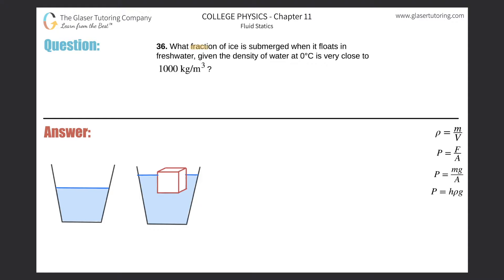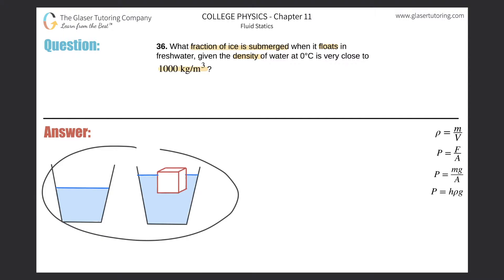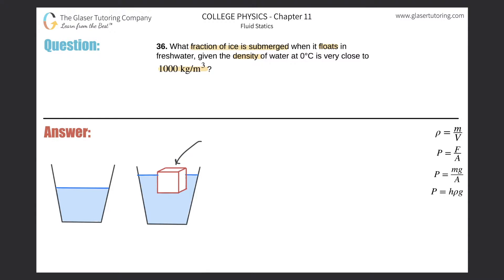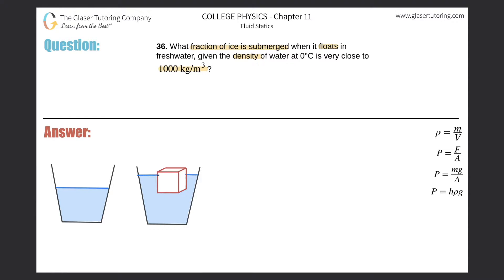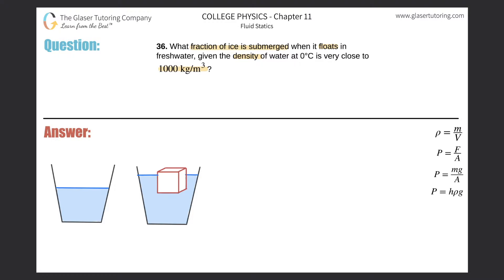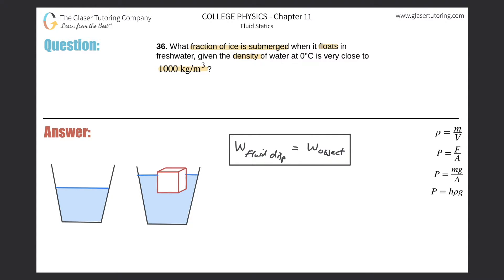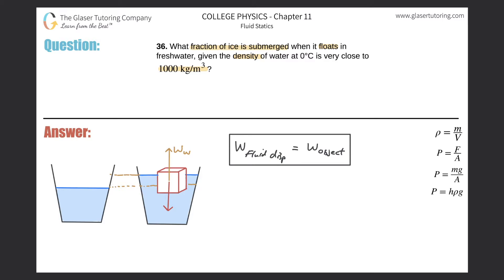11.36 | What fraction of ice is submerged when it floats in freshwater, given the density of water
What fraction of ice is submerged when it floats in freshwater, given the density of water at 0°C is very close to 1,000 kg/m3?